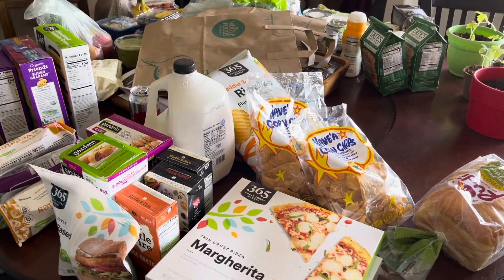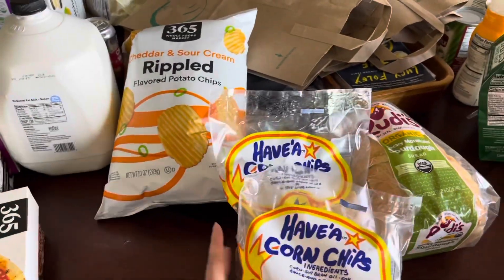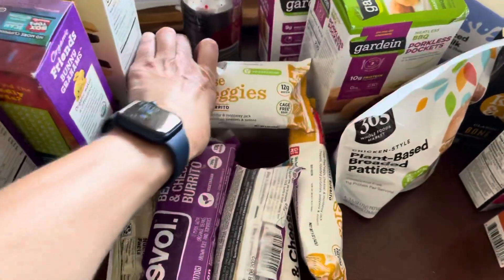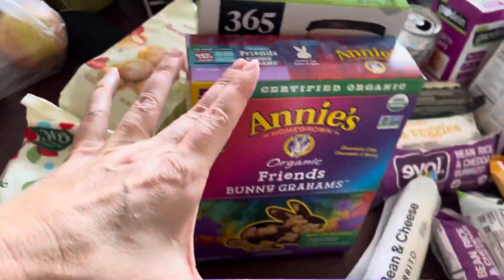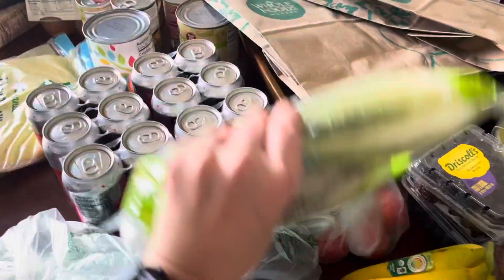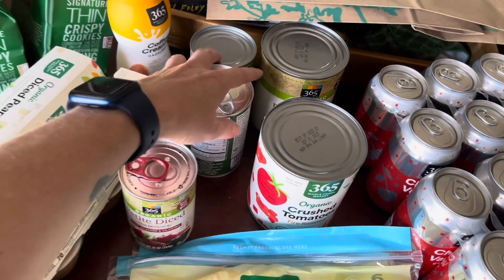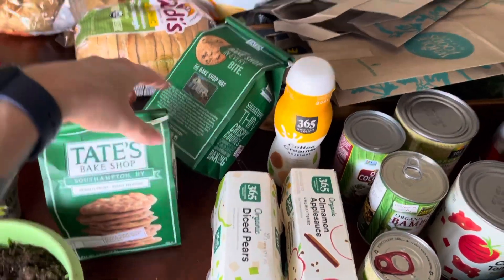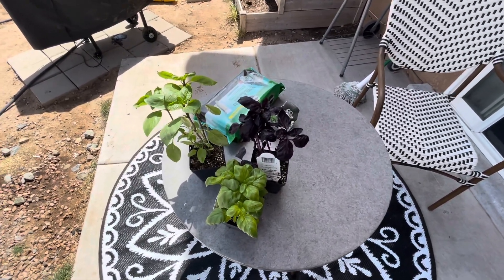April mid- month grocery haul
This is just a look at some of the items that we get around the mid month mark